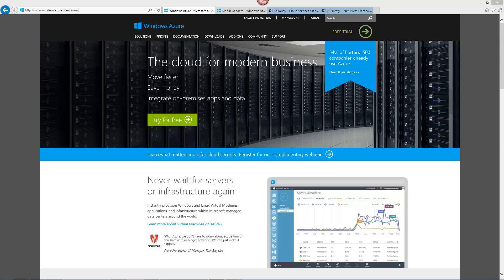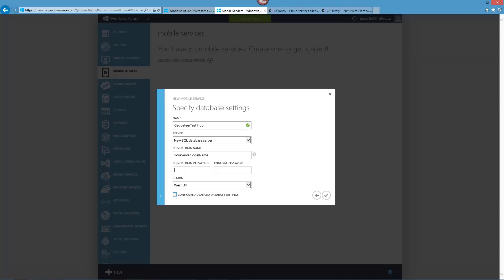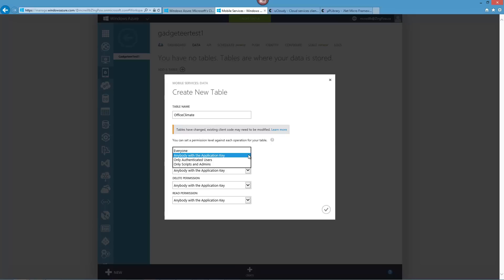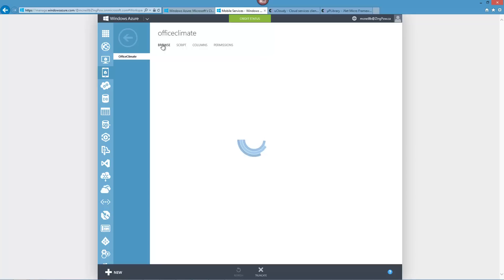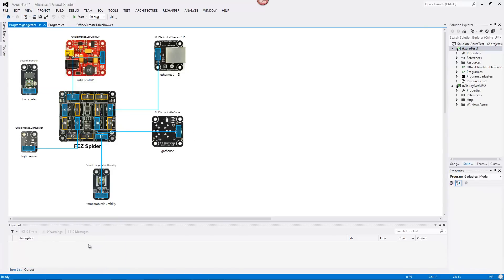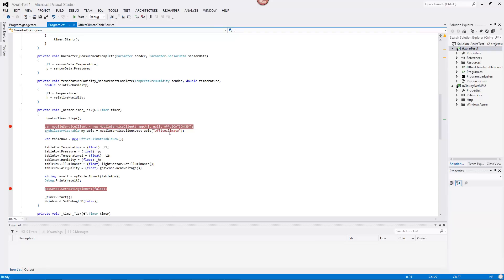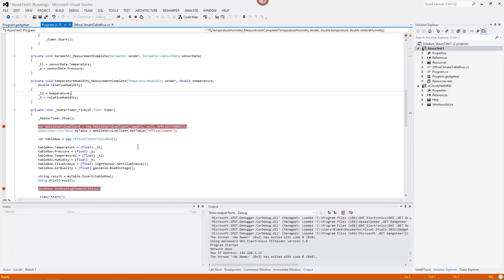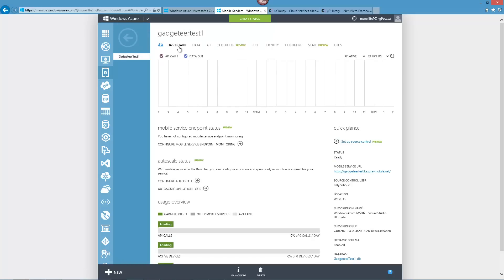How to use Azure Mobile Service with a Gadgeteer Device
This is a walk through of setting up and using an Azure Mobile Service with a Gadgeteer Device.

If you have any questions, comments or suggestions you can post them

Gadgeteer and Azure ROCK!